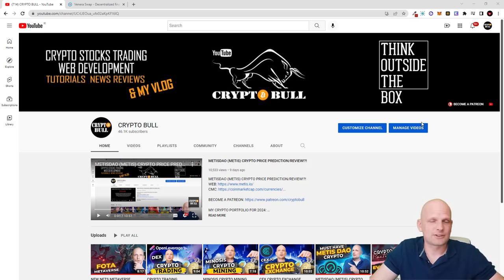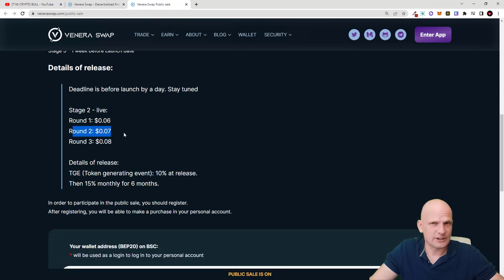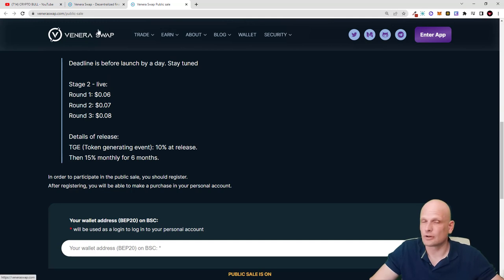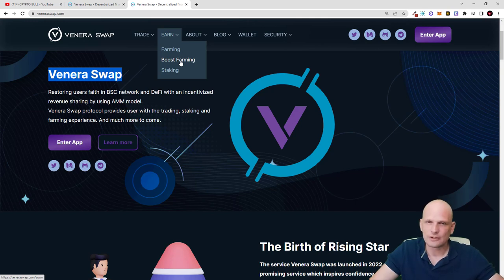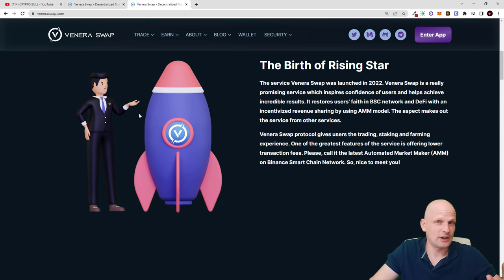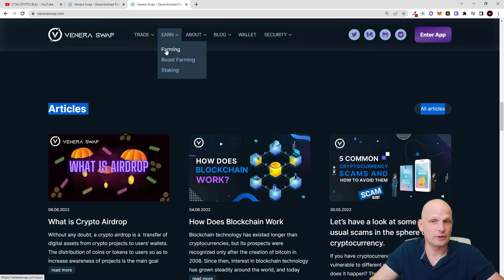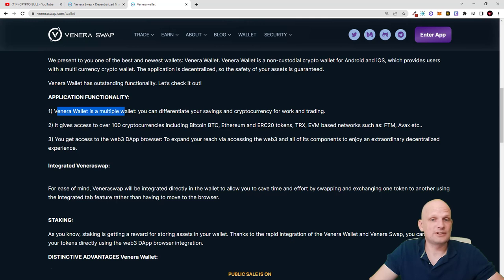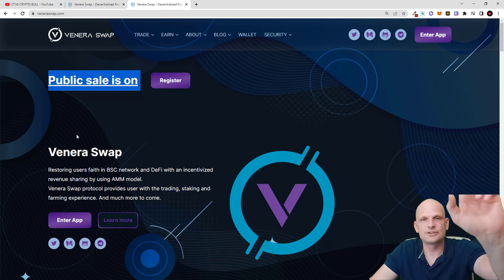NEW CRYPTO PROJECTS 2022: VENERA SWAP CRYPTOCURRENCY EXCHANGE!?!